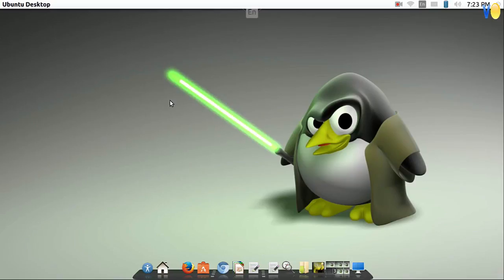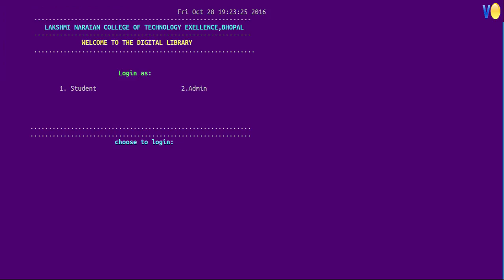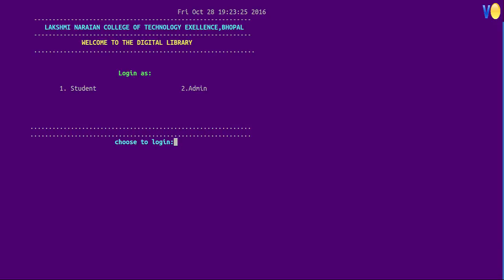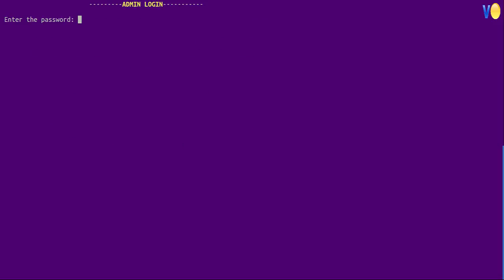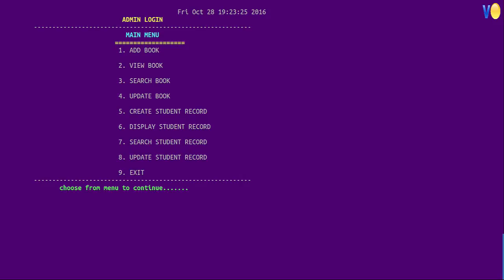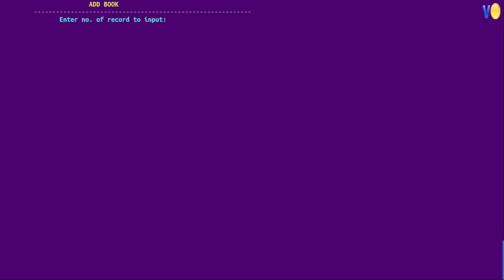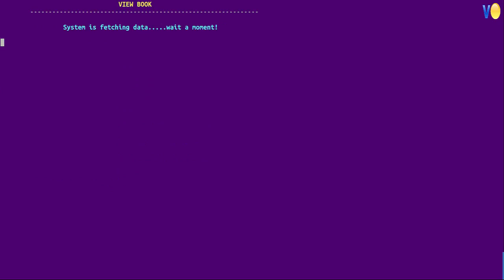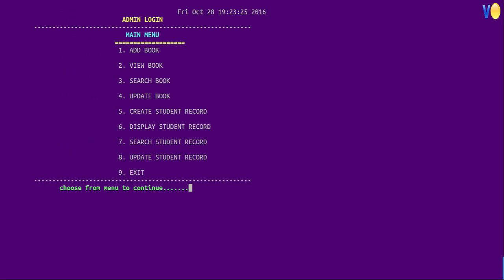Library Management System Project | File Handling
Hello friends welcome to virtualoops. This is a video on Library Management System Project using File Handling.